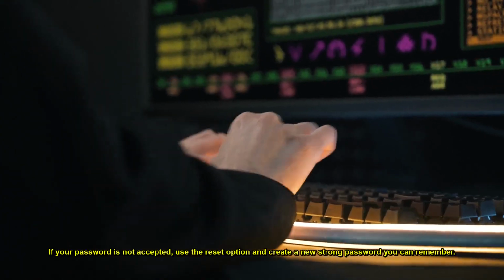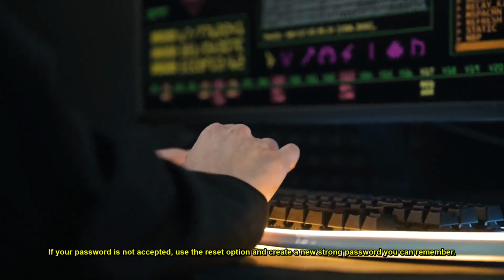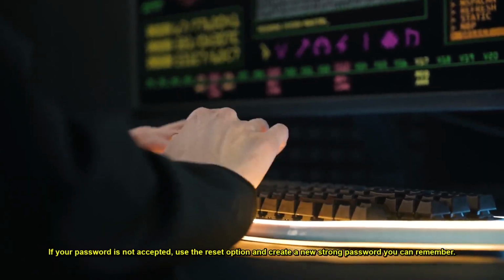How to Build a Market Analysis with Statista - Quick Tutorial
In this quick tutorial, learn how to create a comprehensive market analysis using Statista! Whether you're a business professional, student, or entrepreneur, this step-by-step guide will help you navigate Statista's powerful features to extract valuable insights and data. Discover tips on sourcing relevant statistics, interpreting data, and applying it to your market research. Don't miss out on optimizing your analysis for informed decision-making!